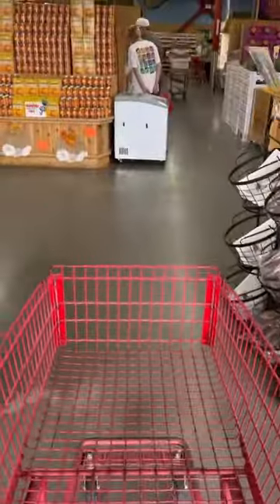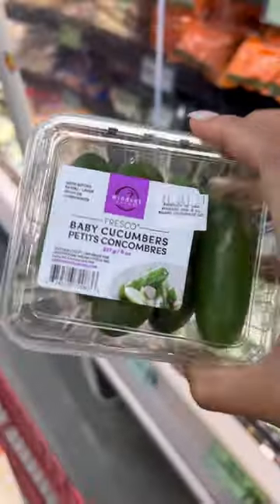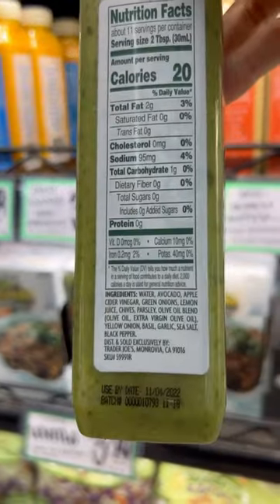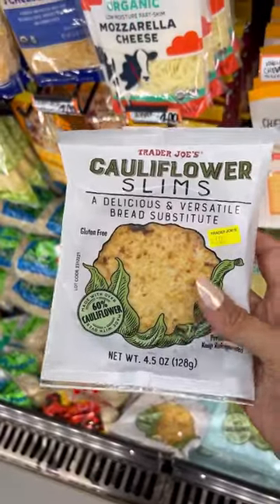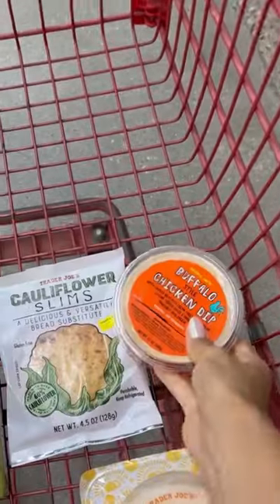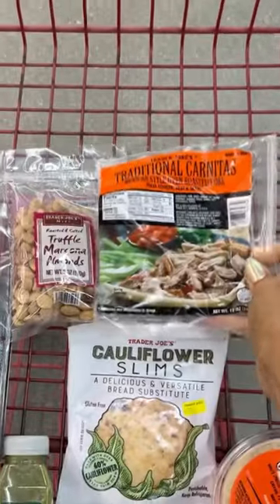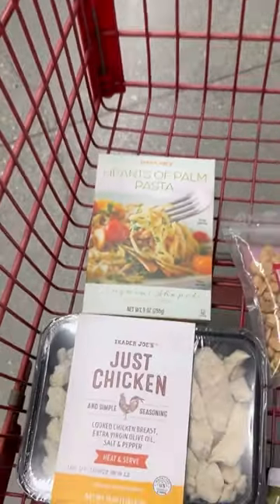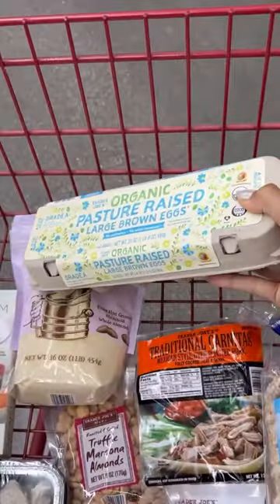KETO/ LOW CARB TRADER JOES HAUL 🛒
Come with me to find some of my favorites at Trader Joes! 😋